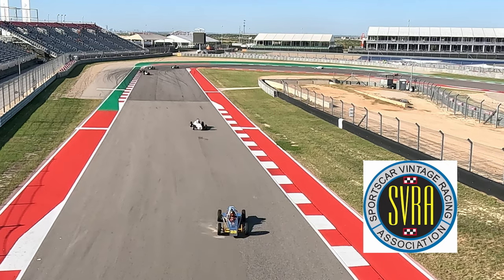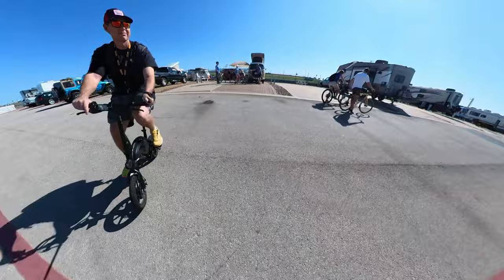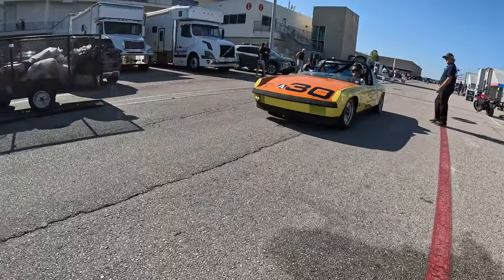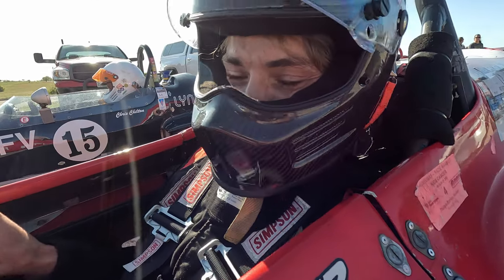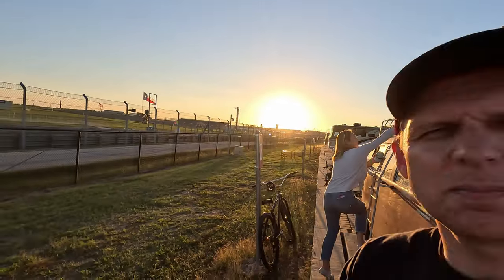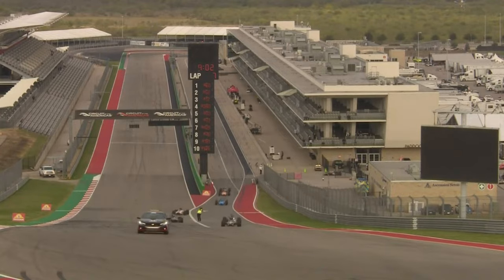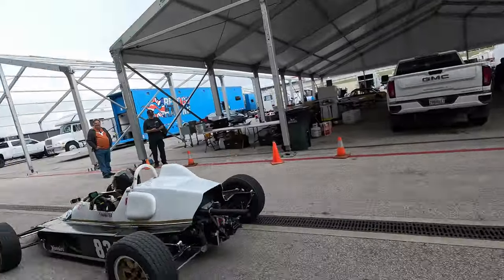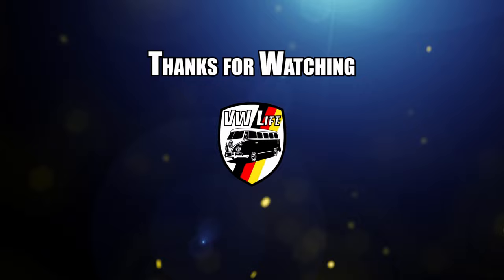Vintage Racing Formula Vee at Circuit of the Americas! Sportscar Vintage Racing Association